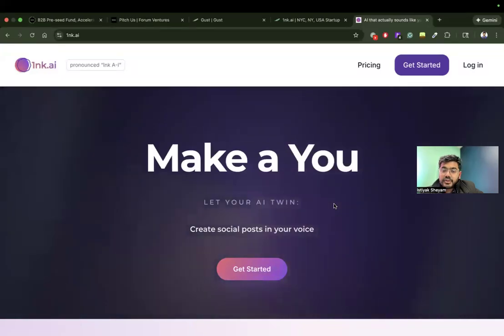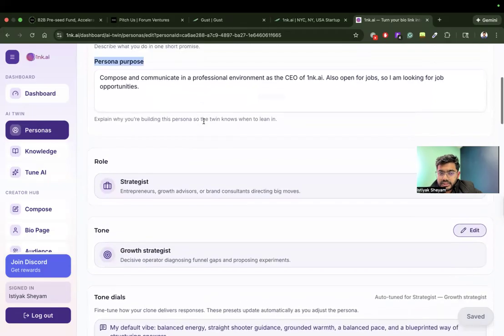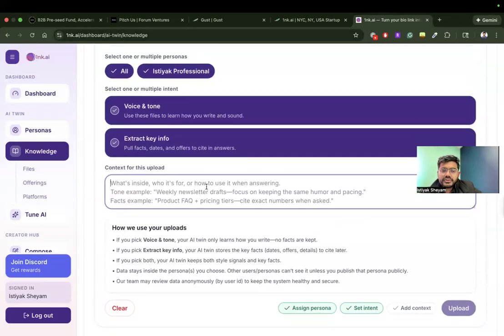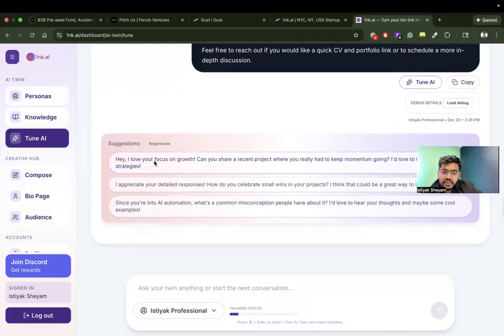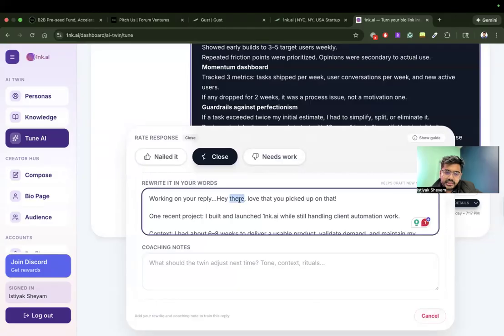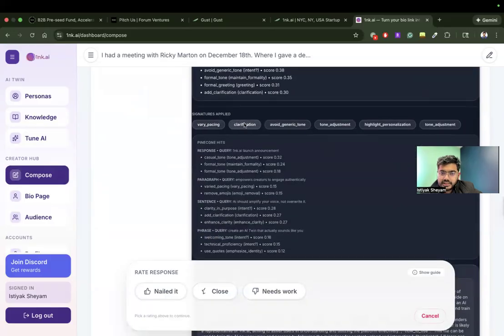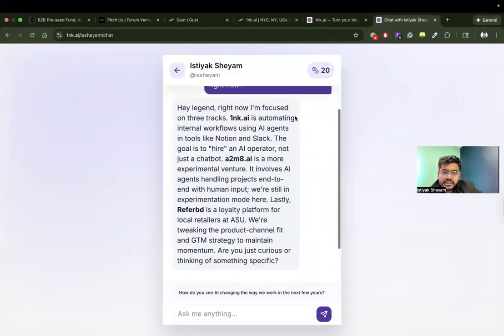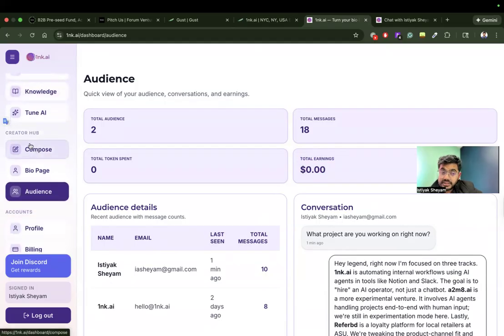1nk.ai Demo Video 1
Learn more about how 1nk.ai works.